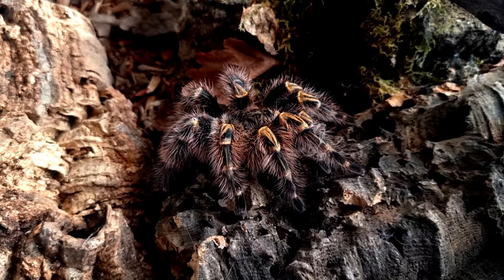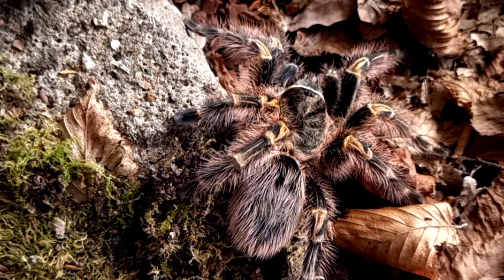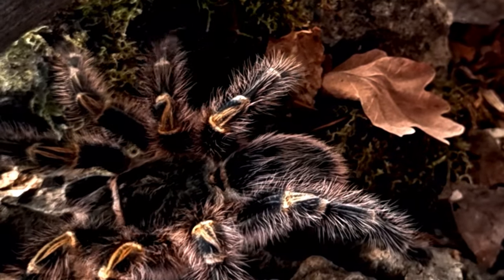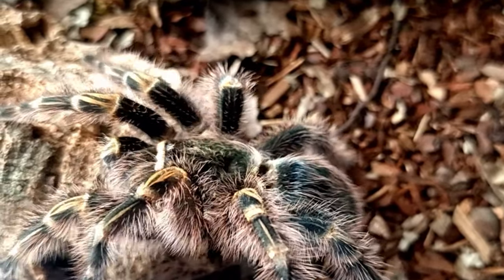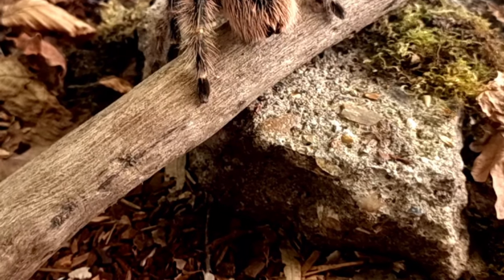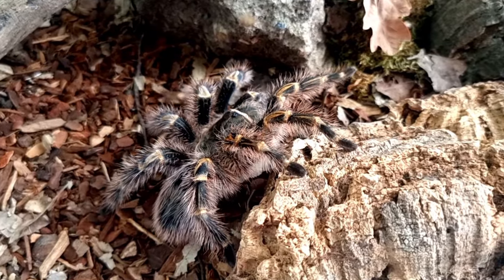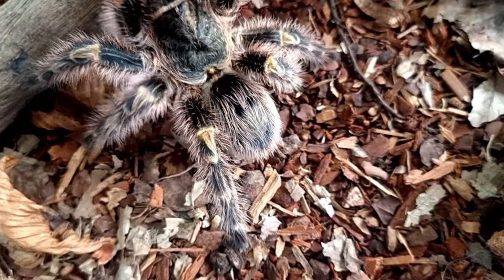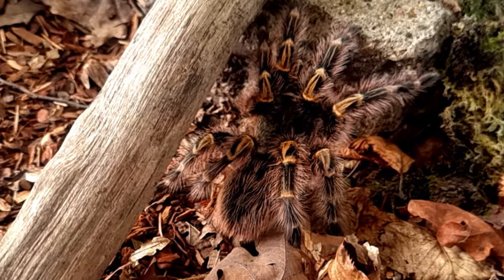Chaco Golden Knee Tarantula: A Grammostola pulchripes Documentary.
Chaco Golden Knee Tarantula

Are you ready to witness one of the most breathtaking creatures in the wild? Look no further than the Chaco Golden Knee Tarantula, Grammostola Pulchripes! This stunning arachnid has captured the hearts of spider enthusiasts worldwide with its vibrant golden hues and captivating movements.

Join us on a journey through the Chaco region as we explore the natural habitat of this magnificent species. Watch in awe as we observe the Chaco Golden Knee Tarantula in its natural environment, weaving intricate webs and stalking its prey with precision and grace.

Get ready to be blown away by the raw beauty of nature as we showcase the incredible Grammostola Pulchripes in all its glory.

If you enjoy the content then please consider becoming a channel member, as well as perks only available to members, you will receive 10% off tarantulas and 50% off snakes purchased from my breeding projects 😊